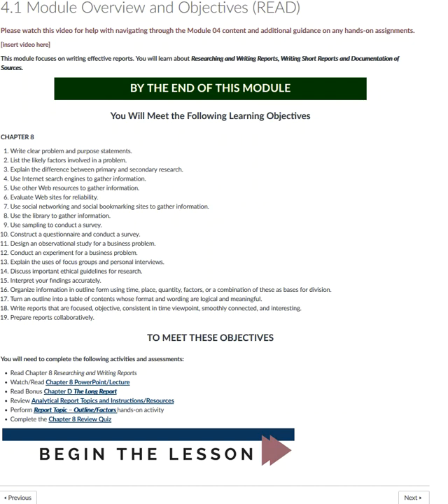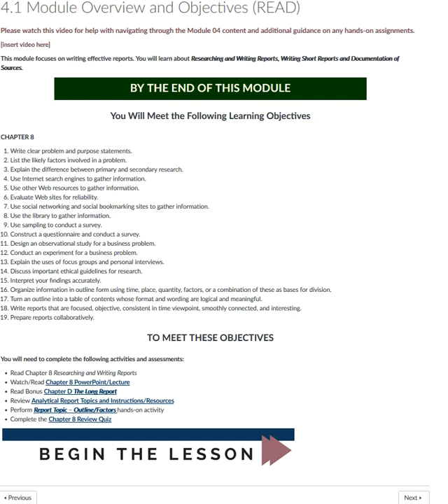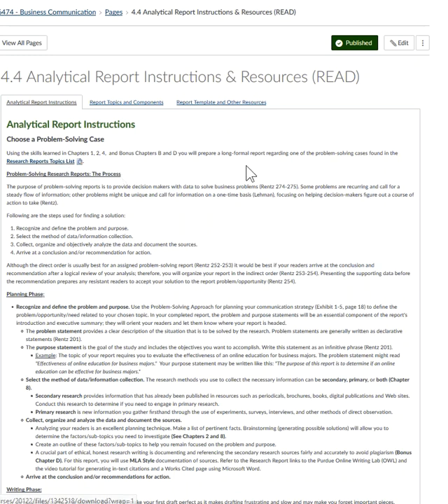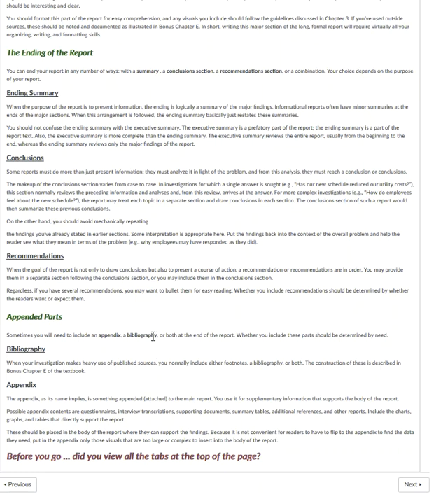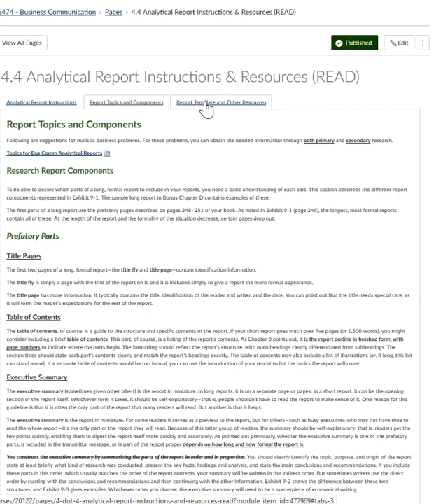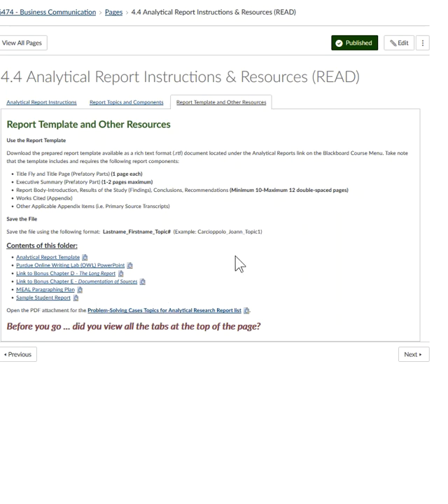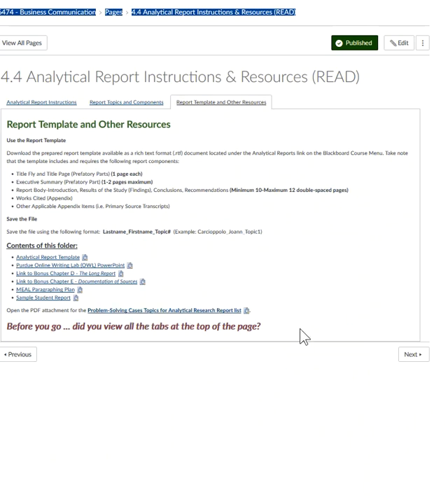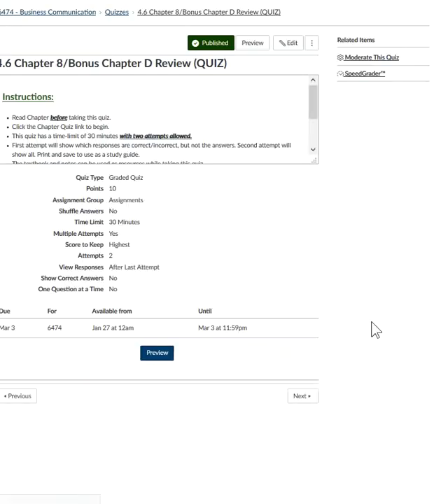Module 4 Week 5 Overview 2019 02 21 14 52 31